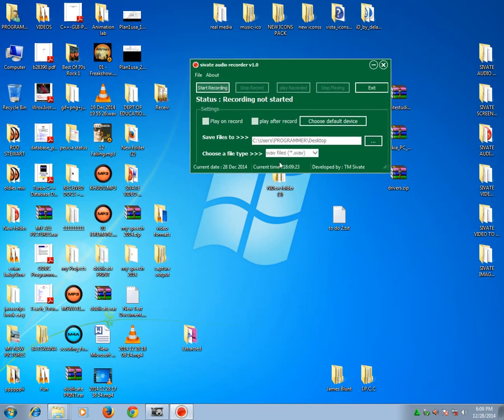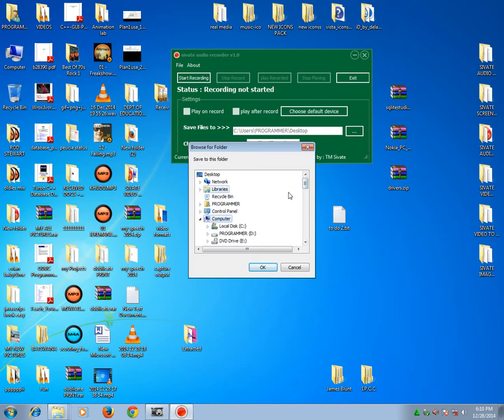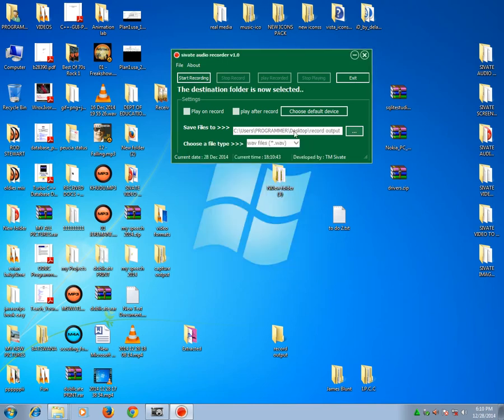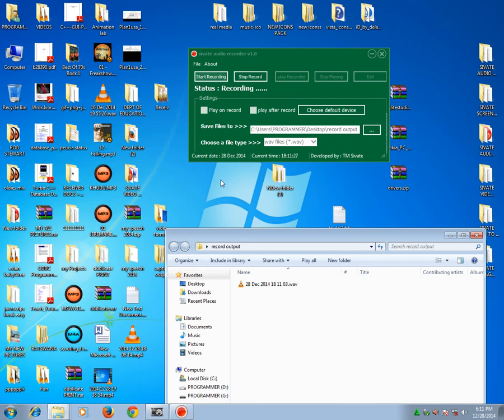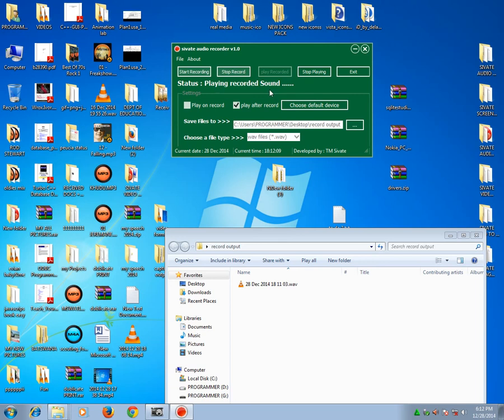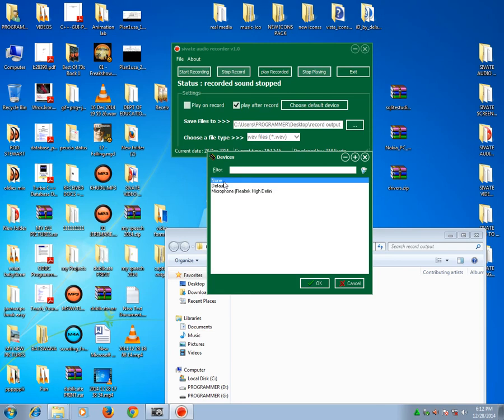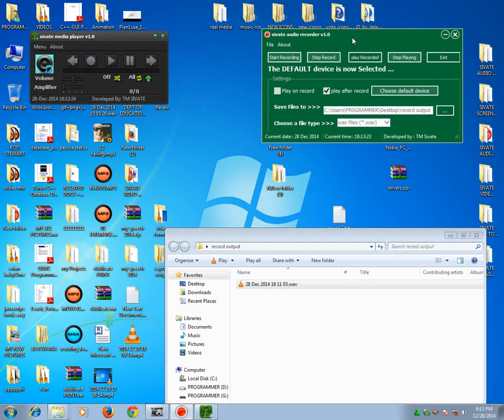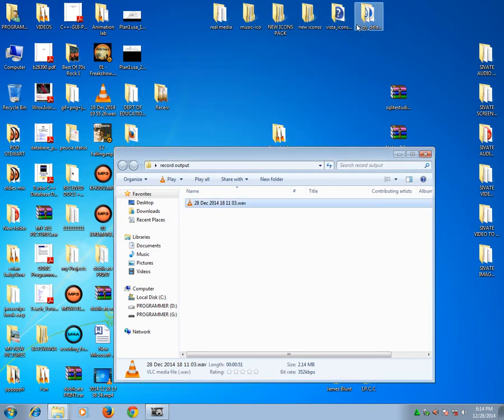c++ audio recorder software project developed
c++ softwares developments